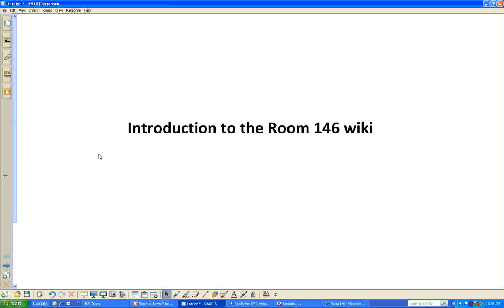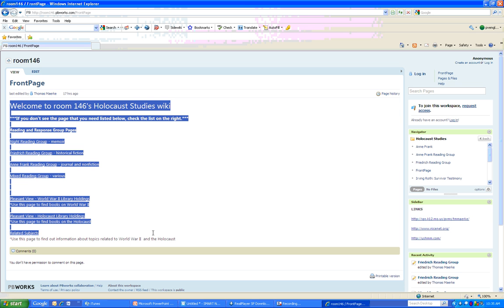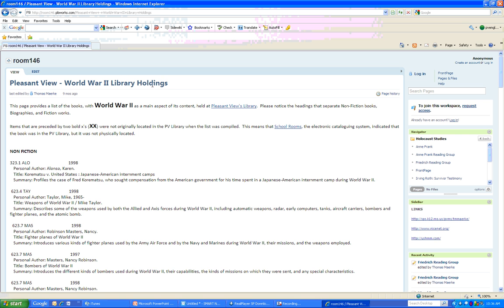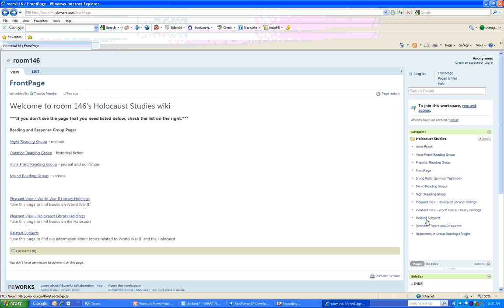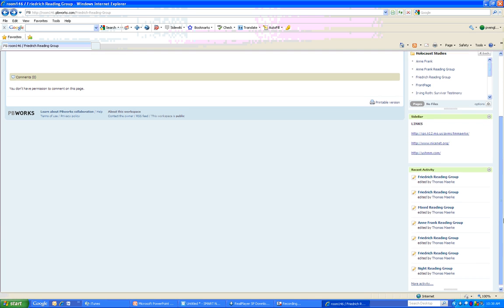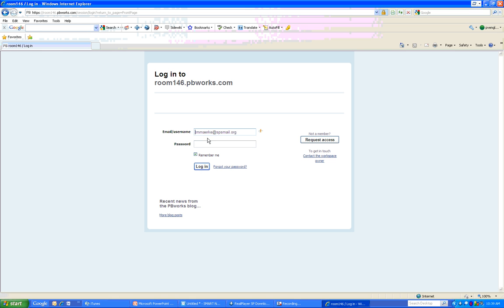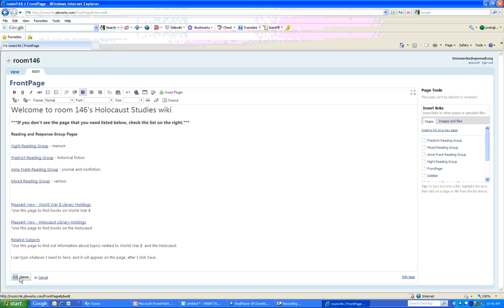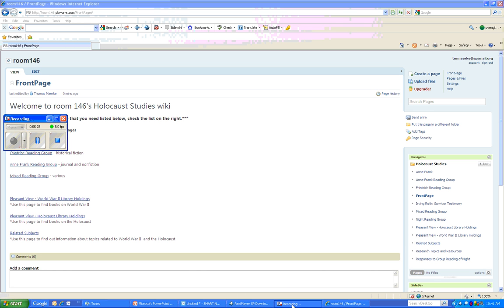Room 146 Class Wiki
a short tutorial on using the class wiki site